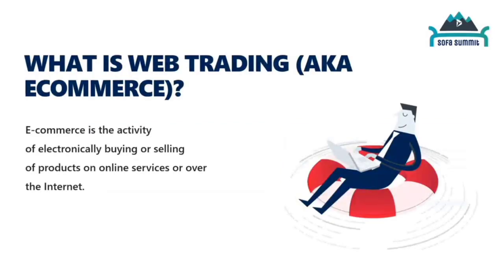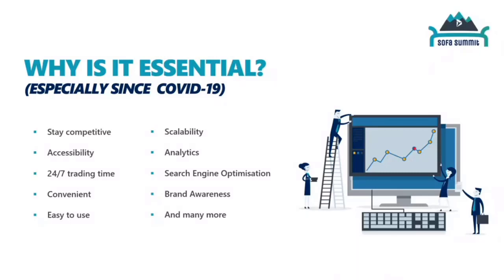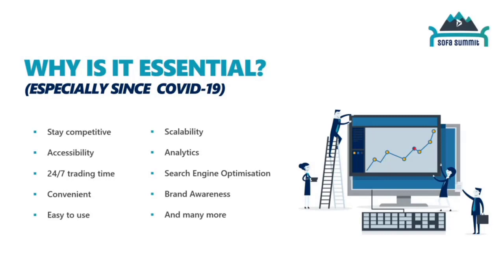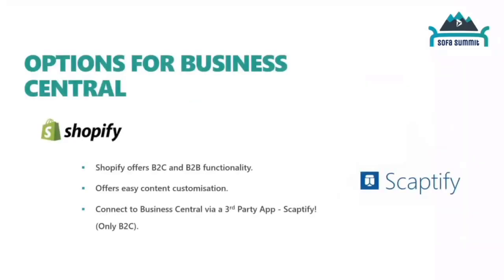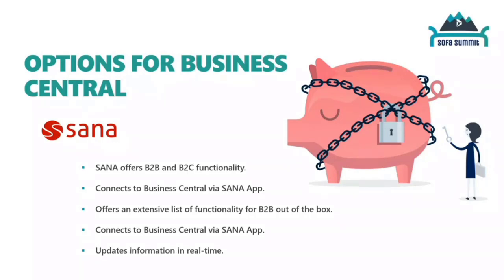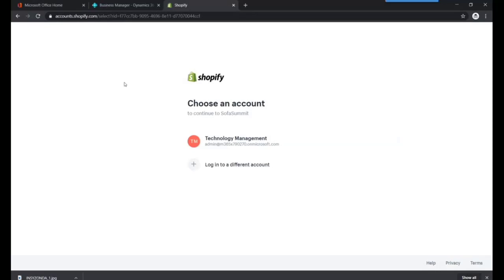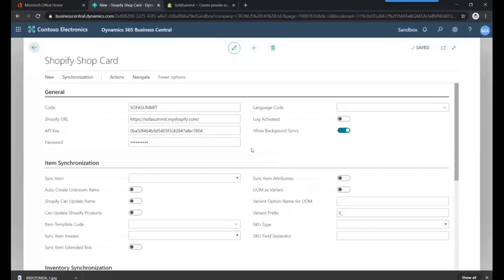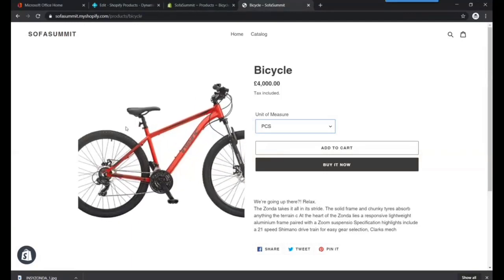Sofa Summit: Web trading is essential, what are your options with Business Central?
Do you wish you could spin up an integrated web shop in a matter of hours or a true e-Commerce site to take orders right now? How many of your customers will be expecting this as standard in the post COVID-19 world?

Attend this webinar to discover how you can:

- Eradicate duplicate data and significantly reduces both your technical and operational costs
- Efficiently manage your orders in one system by processing your orders directly in Dynamics NAV/365 Business Central
- Reflect your product and pricing information in real-time so your web store visitors can view real-time inventory levels as they are registered in your Dynamics NAV/365 Business Central system